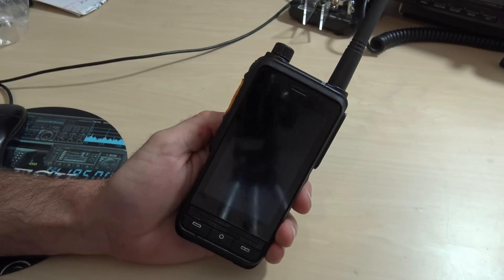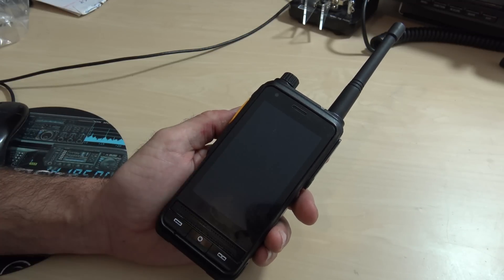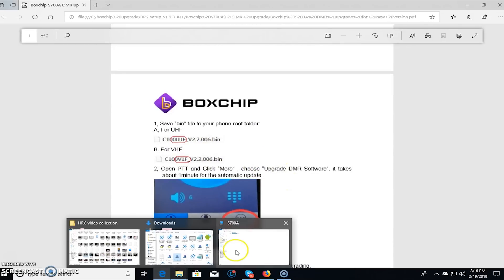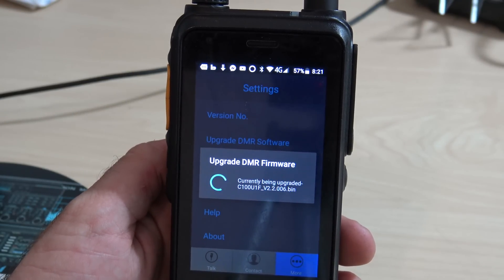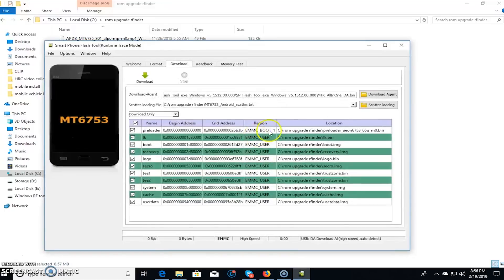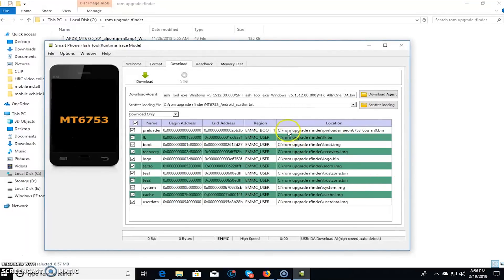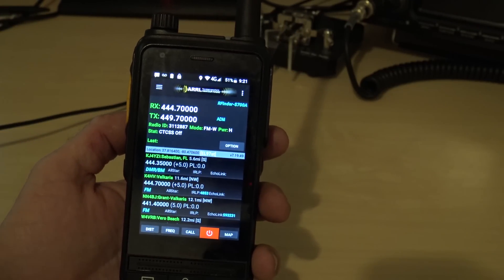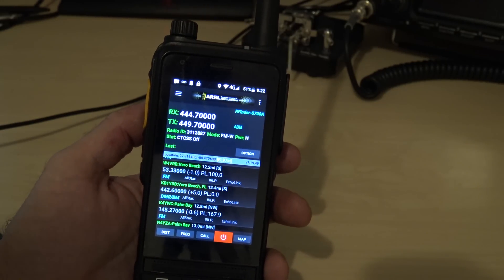DMR Boxchip Converted To DMR Rfinder, DMR Smartphone Upgrade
I updated my Boxchip S700a to an Rfinder S700A :)
Now I might get on DMR once again, but I will enjoy the better layout of the Android operating system